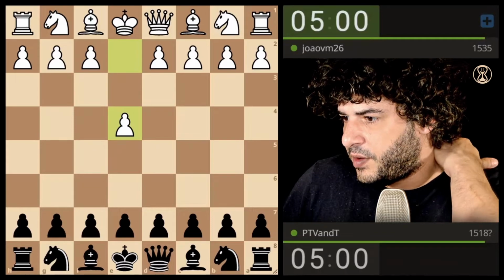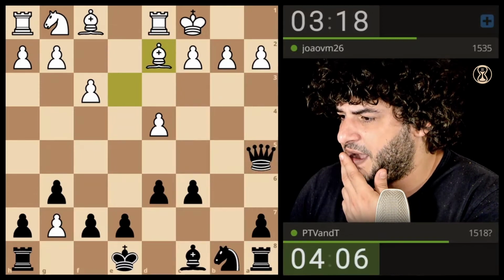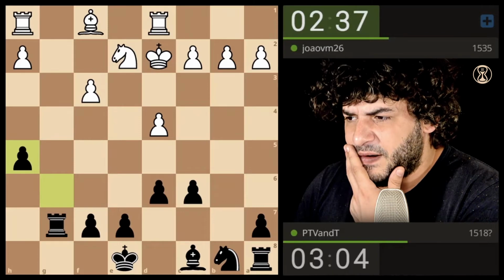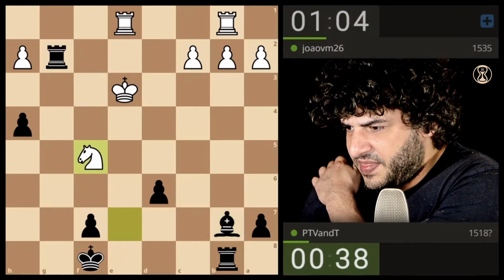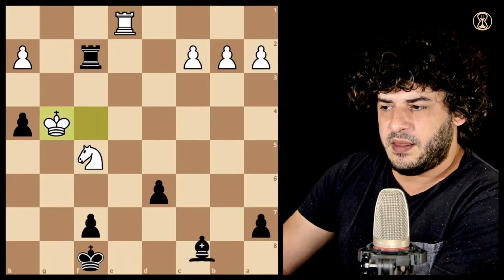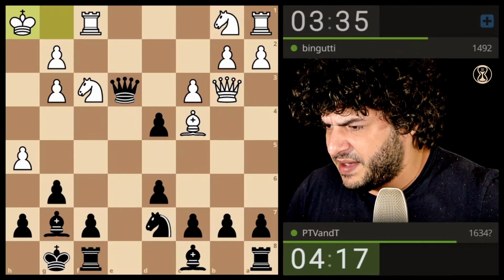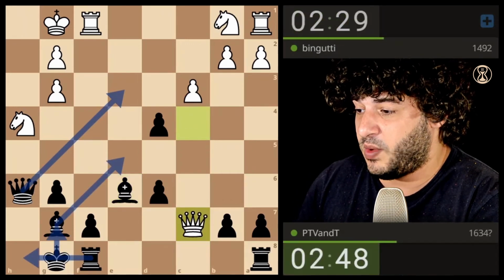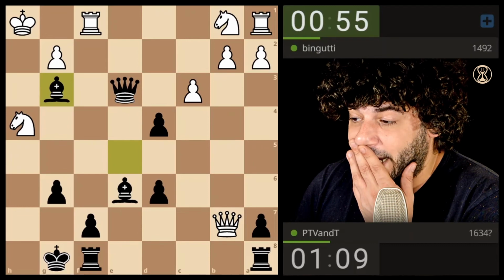Playing 5+4 on Lichess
I made a pausethevideoandthink account on lichess to show you some games, it wasn´t easy to set everything up and the HD camera has a short life filming straight but the result was good and as a plus we got a Pirc vs Saemisch and a Modern vs London, both lines that i showed in earlier videos. I´ll play some quicker games once i got use to play, show arrows and explain my thoughts at the same time comfortably :), hope you like it, enjoy!

00:00 Game 1, Pirc vs Saemisch
15:49 Game 2, Modern vs London